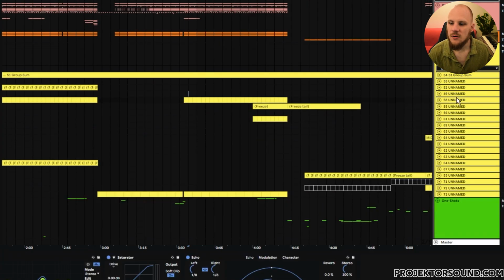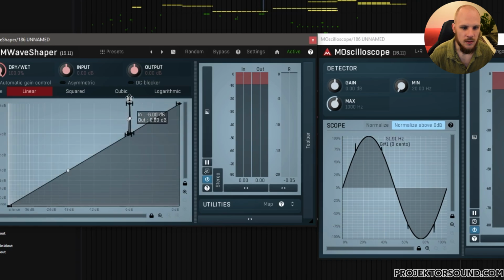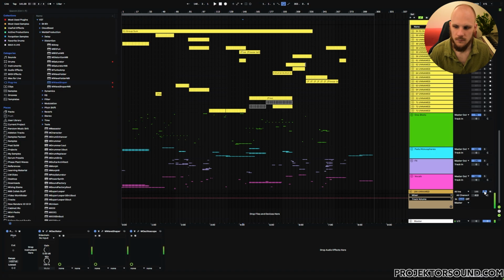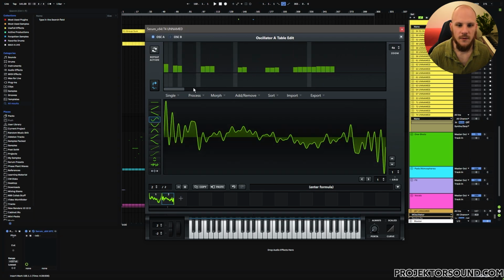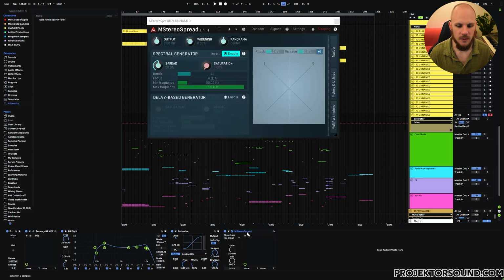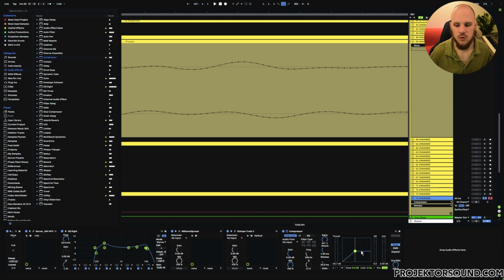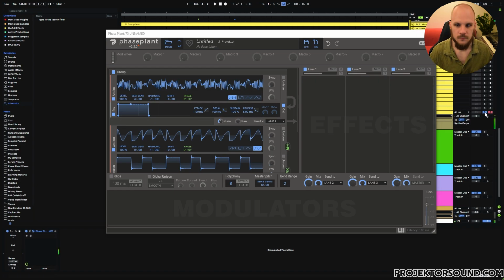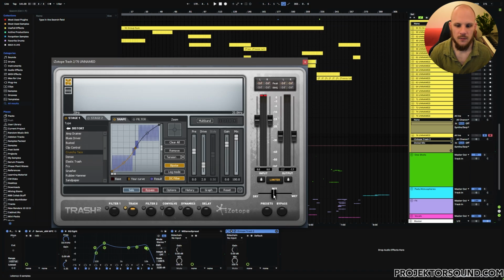How to make Gritty Synths for Psytrance!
Timestamps:
0:00 Intro
0:03 Sound examples
1:18 Gritty theory
1:45 All about distortion
6:42 Spreading the high end
9:29 Enhancing gritty frequencies
15:06 More distortion
16:13 More tangents
18:00 Using the tones pack
19:47 Using FM
21:07 Gritty grid synths
24:30 Conclusions
25:12 Atmosphere
25:58 Outro

In this video I want to show you how you can make gritty sounds for psytrance. I'll use this video to explain a few major concepts behind gritty synth sounds. Throughout the video we will look at a few technical aspects as well giving you a deeper understanding of these kinds of sounds. Finally I'll show a patch from scratch and an atmosphere I created ealier to give some practical examples too!